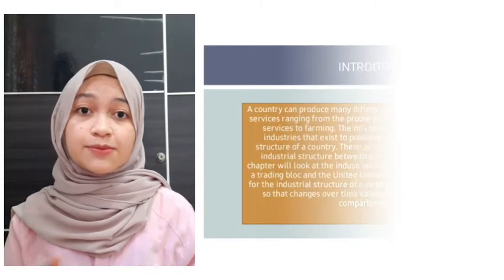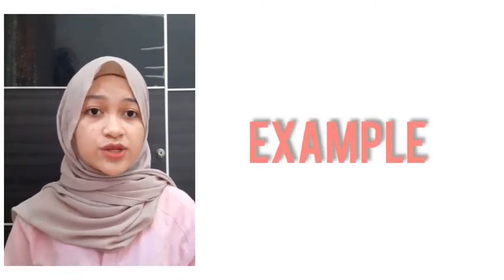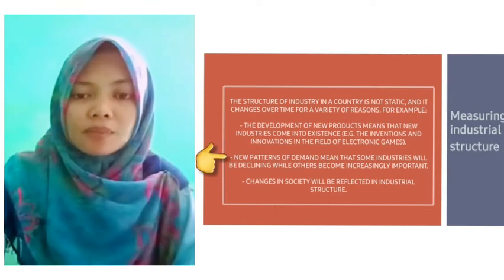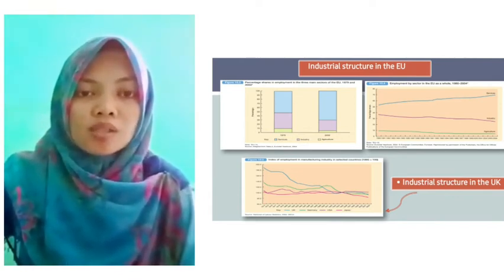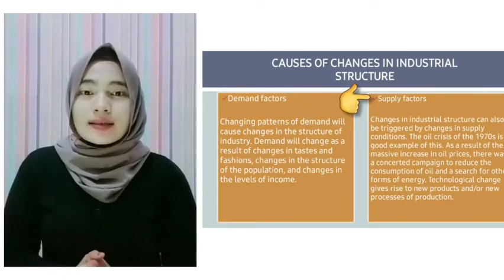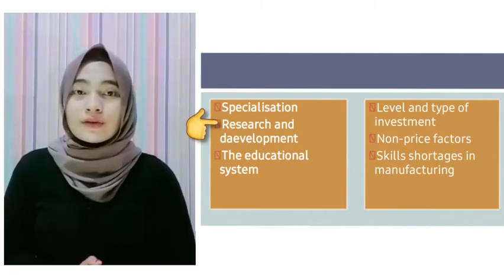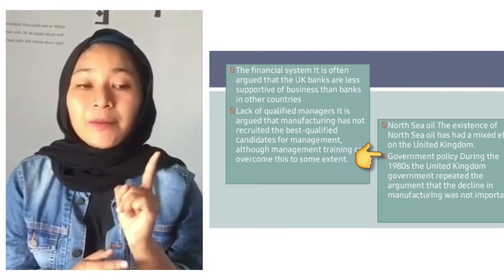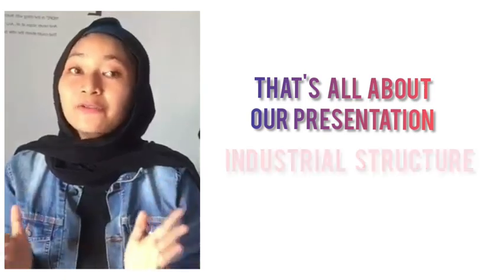INDUSTRIAL STRUCTURE (Group 2) || 5A ABI POLBENG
"INDUSTRIAL STRUCTURE"

Group 2 :

Nabela
Rahayu
Nurul Afrina
Berlyani Agusta

This video is made to fulfill a Business Environment course assignment.